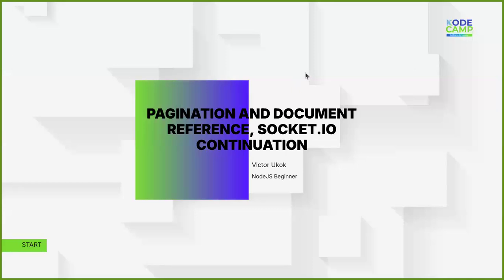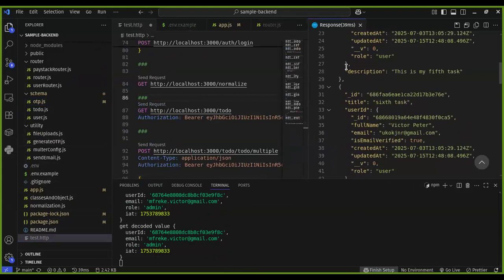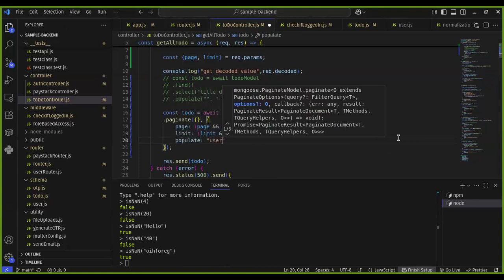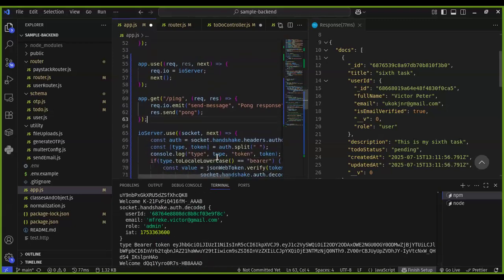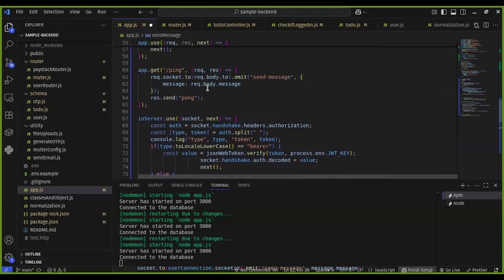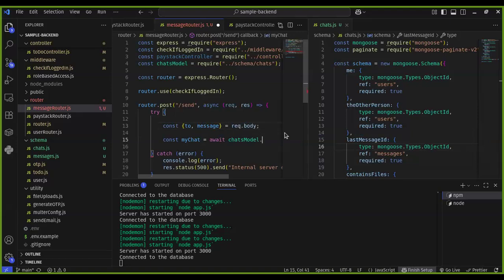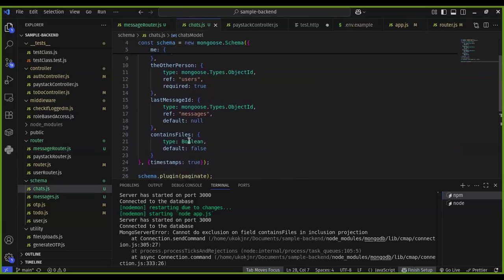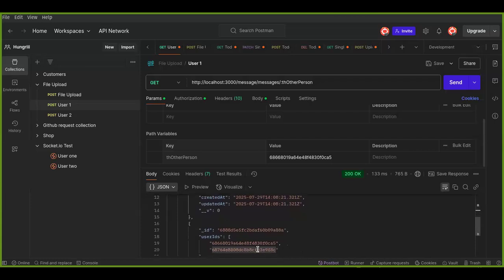KodeCamp 5.0 Beginner NodeJs Class 13 - Pagination and Document Reference, Socket.io continuation